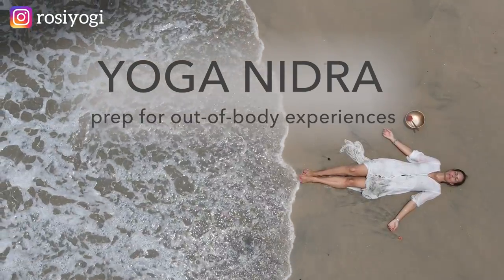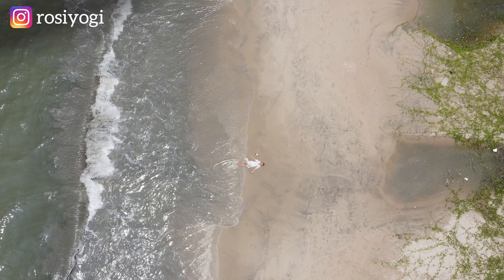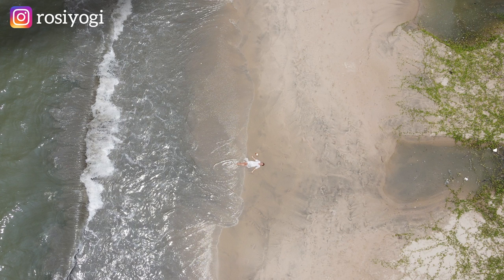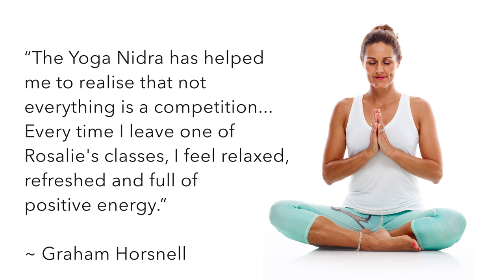Astral Projection Meditation | Yoga Nidra with Binaural Beats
This Astral Projection Meditation | Yoga Nidra with Binaural Beats is designed to help you explore, connect to and sense your vibrational body. This is often the first step in having an out-of body experience (OBE). Using yoga nidra to allow the body to deeply relax while keeping the mind awake, you can connect to that part of you that’s able to experience beyond the limits of the physical body. This is one astral travel meditation technique which can lead to having an out of body experience (OBE). For me, this has been the foundational step in astral projection.

This OBE guided meditation is set to binaural beats, so it’s more effective with headphones.

A selection of tracks is available for download on my

Welcome to RosalieYoga where you can find free yoga and meditation videos of every length for every level - whether you’re brand new or more experienced. I want to help you live your most extraordinary life, through the power of yoga and meditation. So everything on my channel is about helping you feel empowered and strong – both in your body and in your mind.